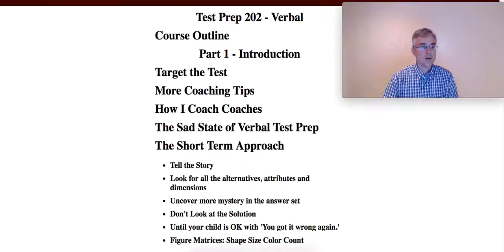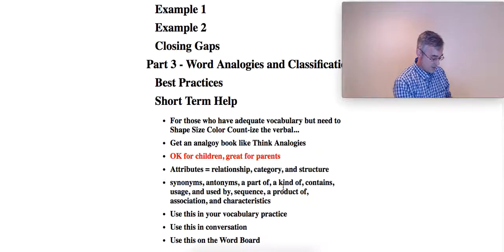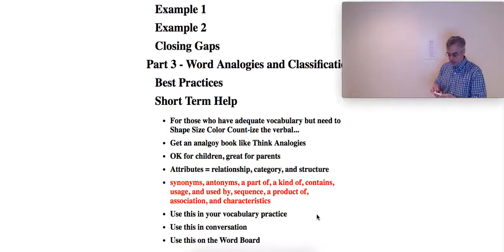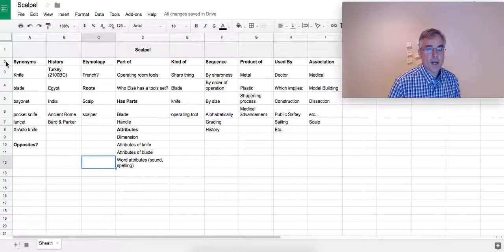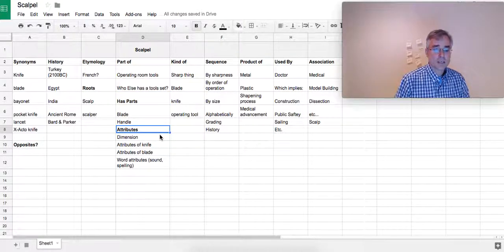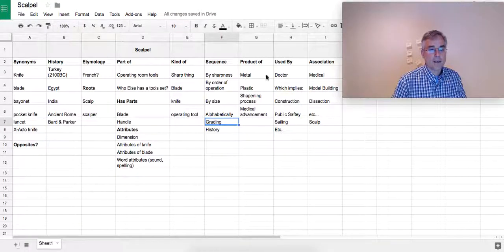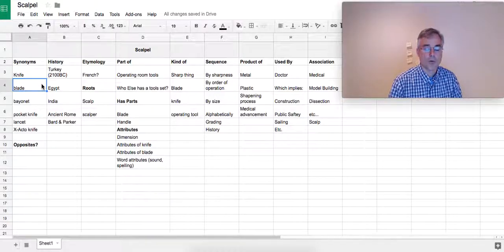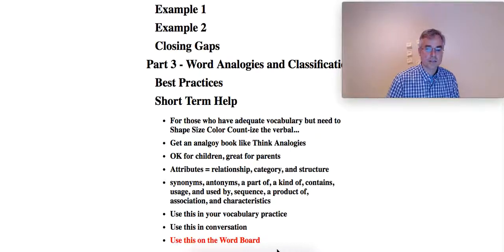Verbal - Part 3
Continuation of a discussion of the verbal section of cognitive skills tests.